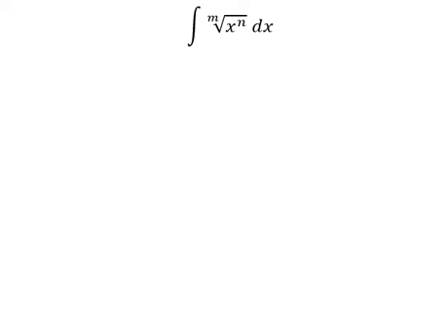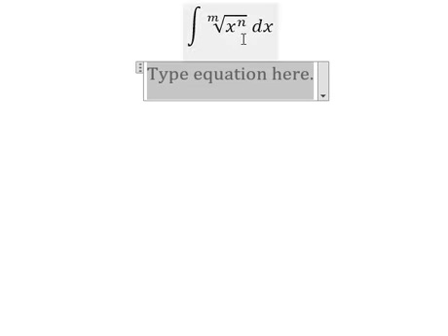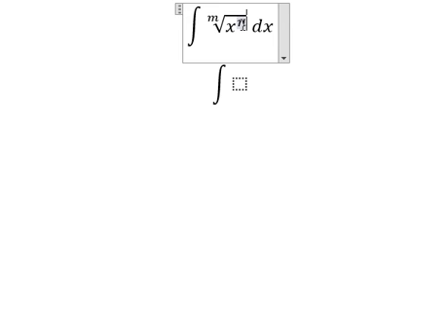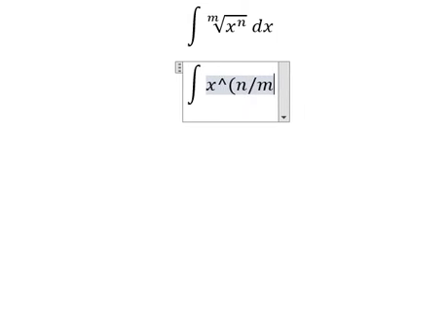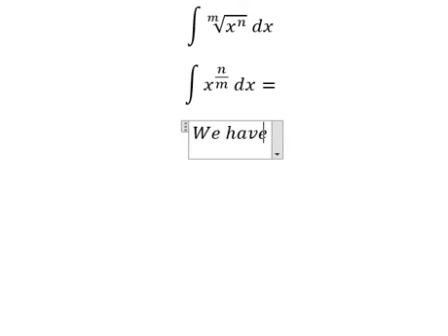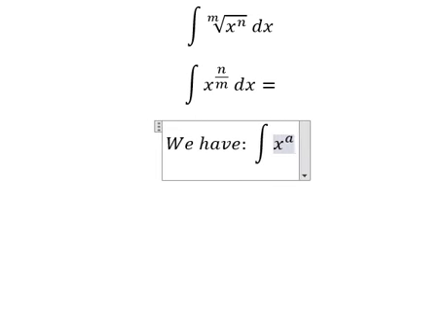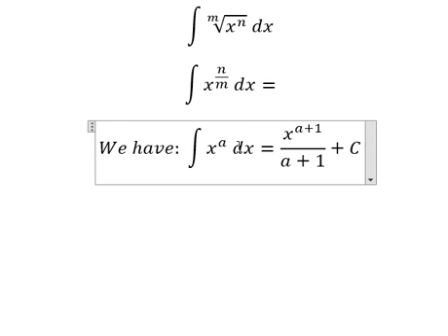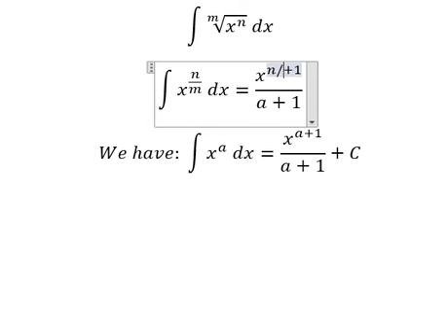Calculus Help: Integral ∫ √(m&x^n ) dx - Integration - Basic - Techniques